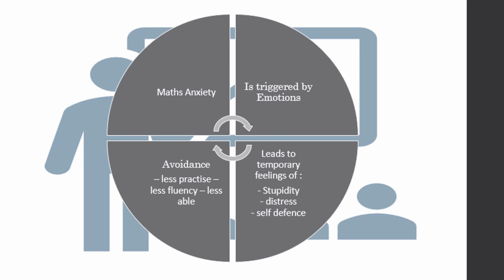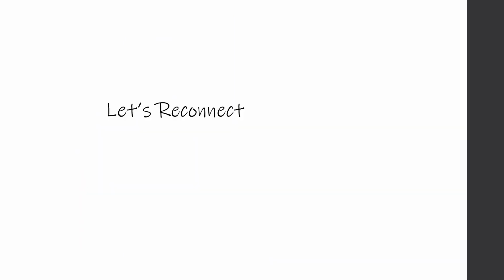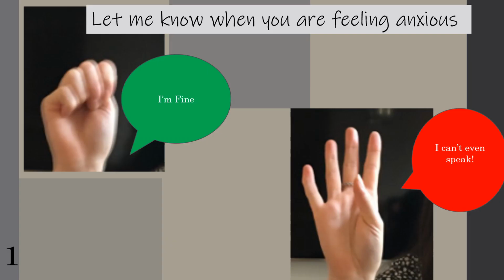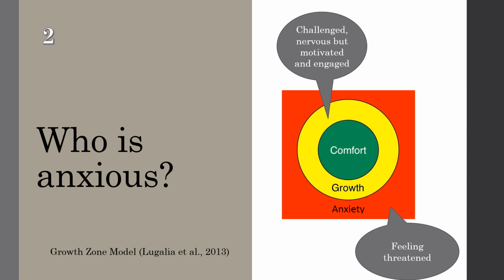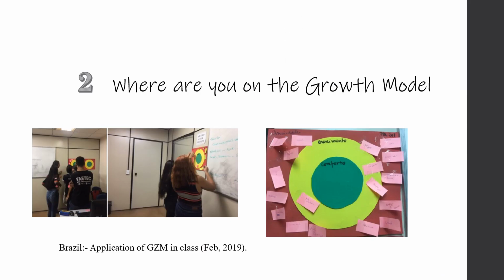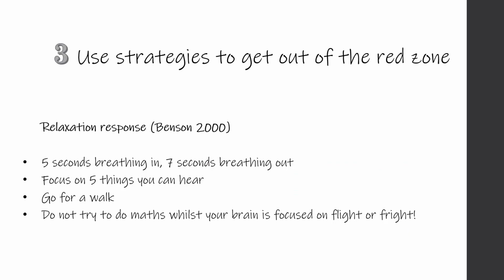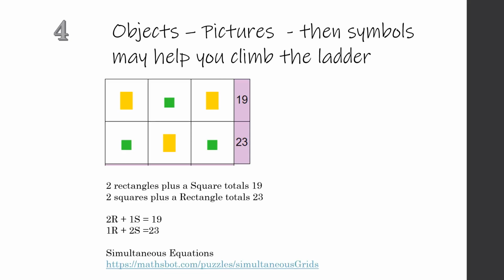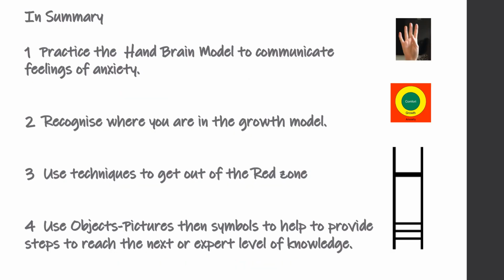Maths Anxiety in 5 minutes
This video is a 5 minute guide to help  parents, teachers and learners to understand about how to overcome Maths Anxiety. This was put together from materials provided by ETF and the research done by  Sue Johnstone-Wilder. Warwick university.